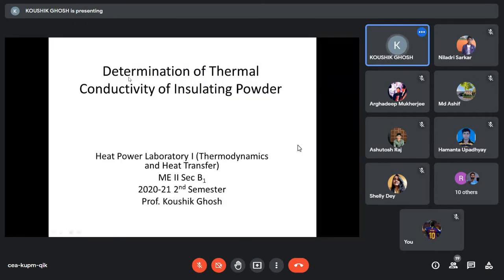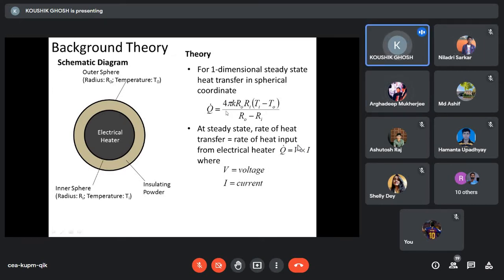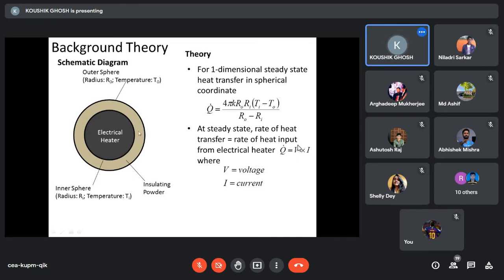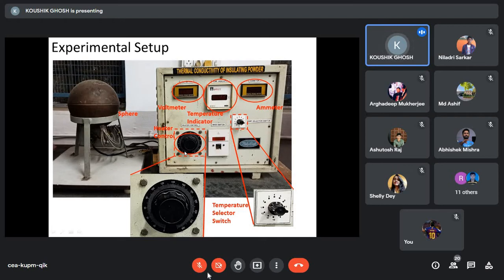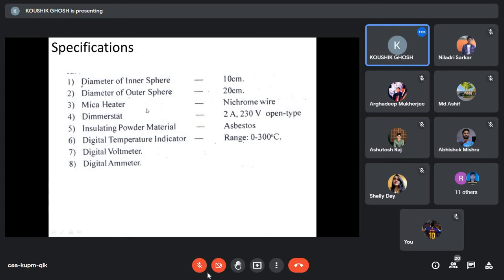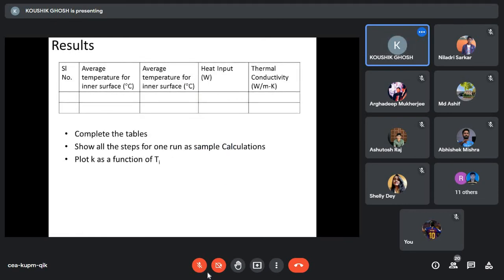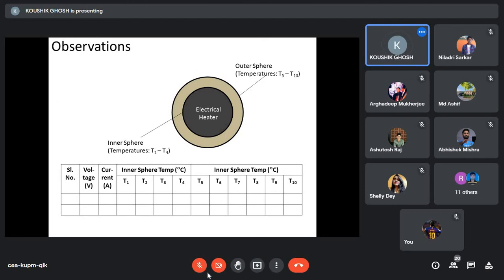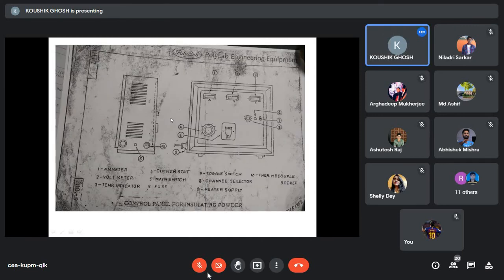heat lab class 2